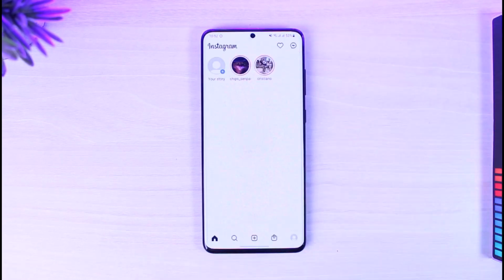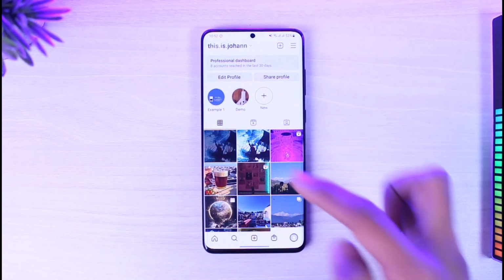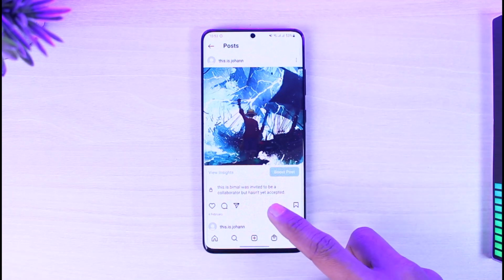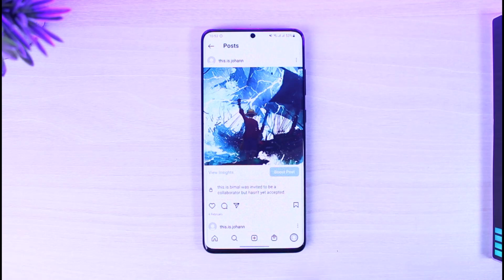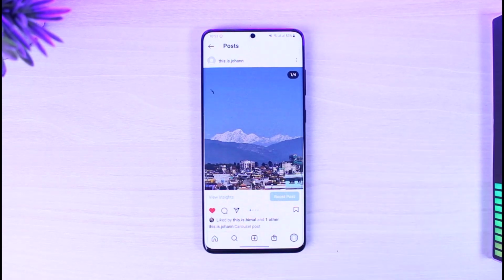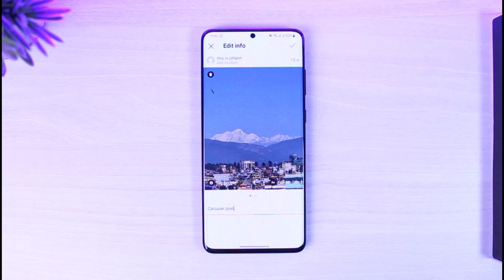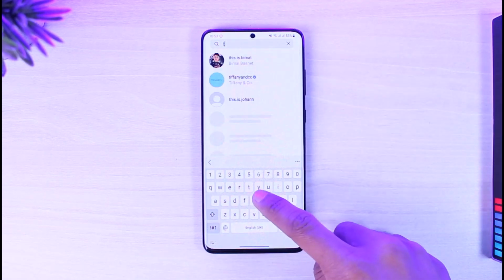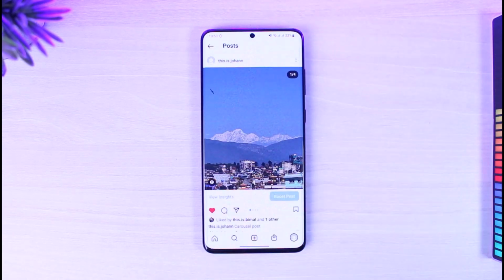How To Add Collaboration In Instagram Post After Posting !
In this tutorial video, I am simply going to show you how to add collaboration in Instagram posts after you have already posted it to your profile feed.

~Chapters:
0:00 Introduction
0:14 What the Issue Is
0:34 Add Collaboration After Posting
1:29 Conclusion